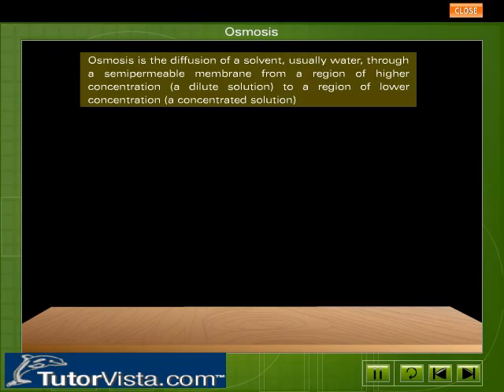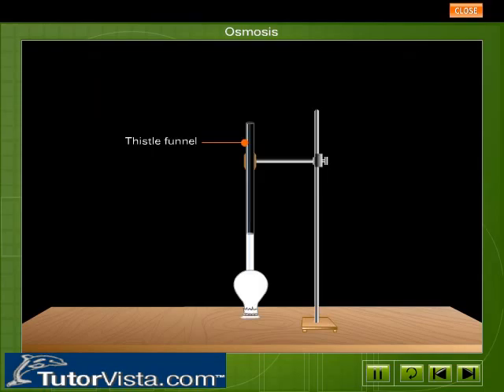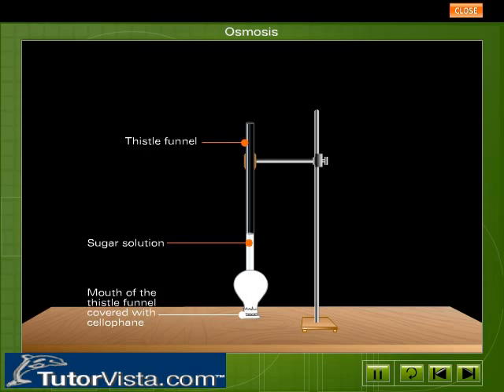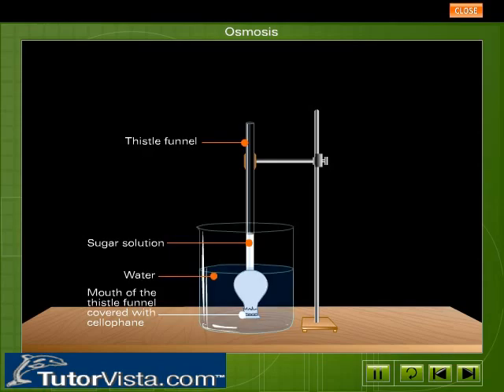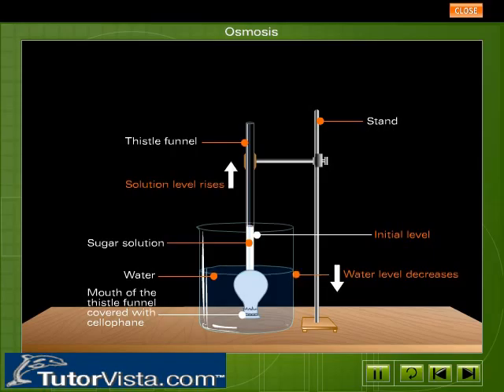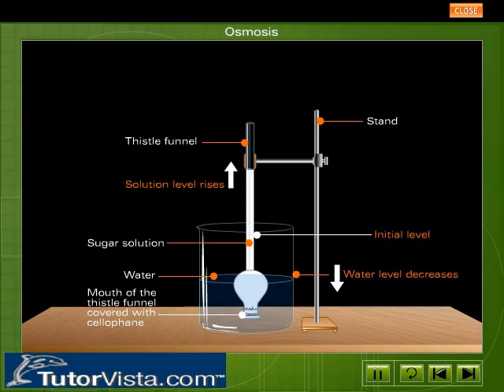Osmosis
Osmosis is a special type of diffusion concerned with liquids. This is the most familiar process. Let's consider water and a sugar solution which are separated by a semi permeable membrane, there is the diffusion of water molecules into sugar solution. Thus the flow of solvent molecules from a region of higher concentration to a region of lower concentration through a semi permeable membrane is called osmosis. The pressure exerted by the solvent molecules on semi permeable membrane is said to be osmotic pressure (OP).